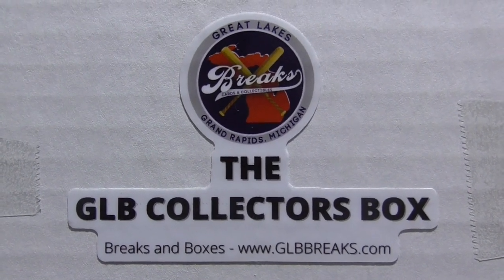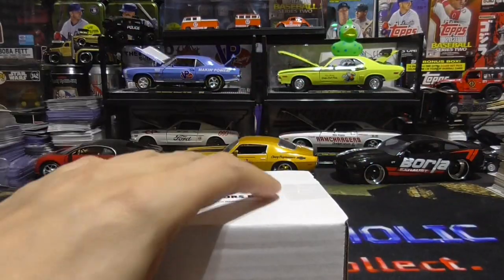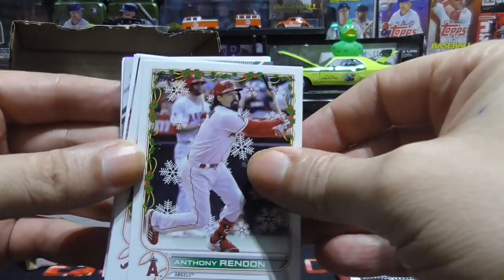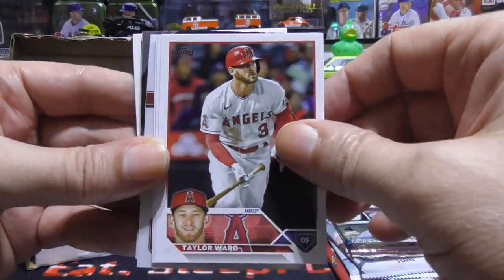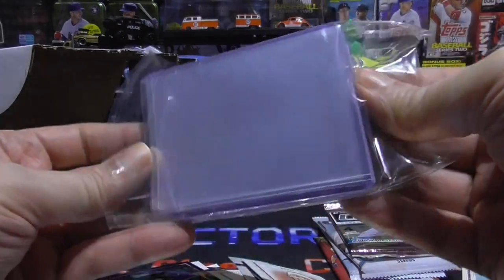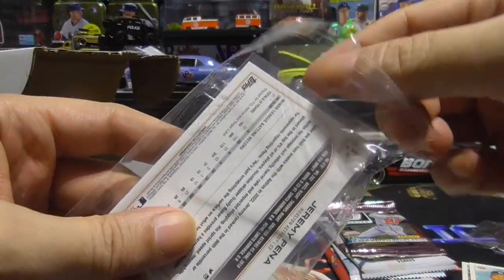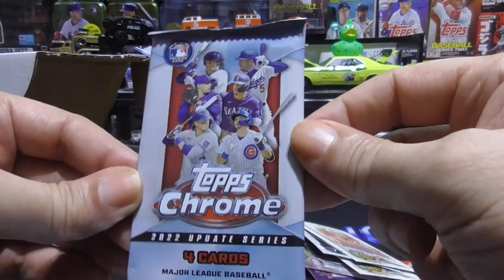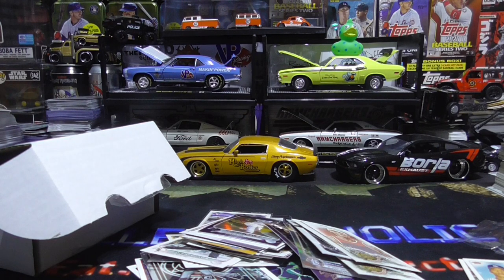The GLB Collectors Subscription Box Opening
The GLB Collectors Subscription Box Opening. Enjoy!

Join FanDuel and deposit $15 into your account and you will get another $15 put into your account for FREE If you use this